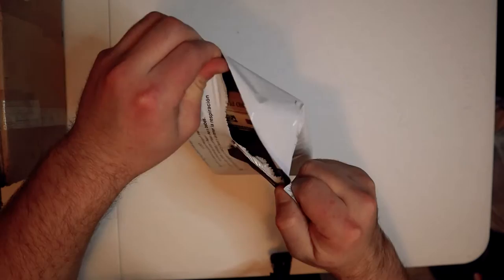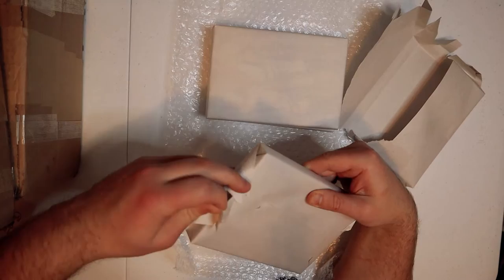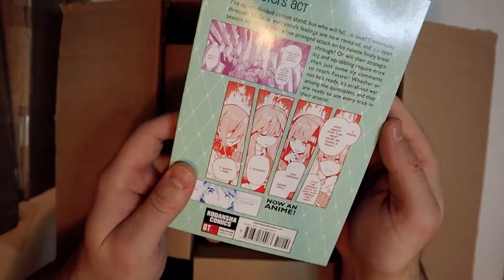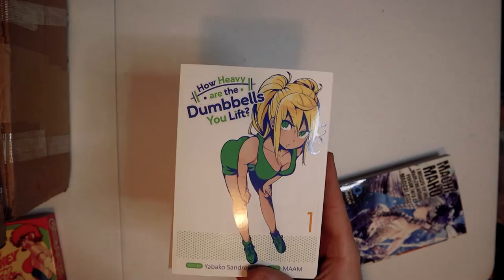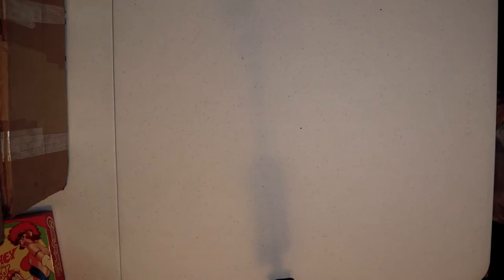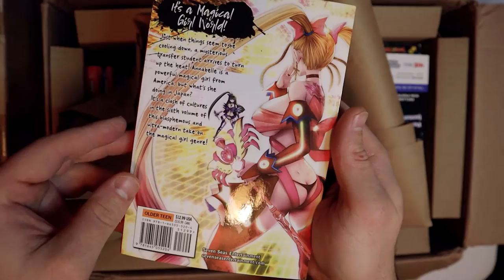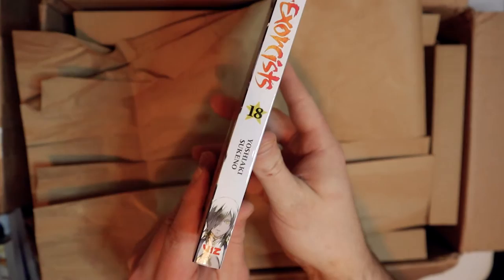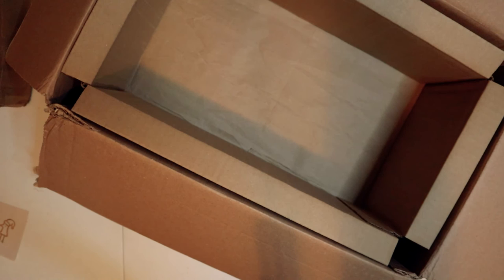January Unboxing 2021 Over 200 Manga Holiday Special Part 6 A Certain Scientific Part Timer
Dragons, Devils, Magical Girls, Quintuplets and Dumbbells! What more could you want?!